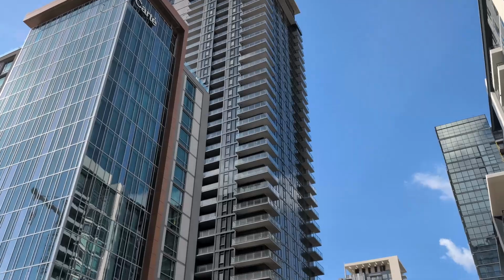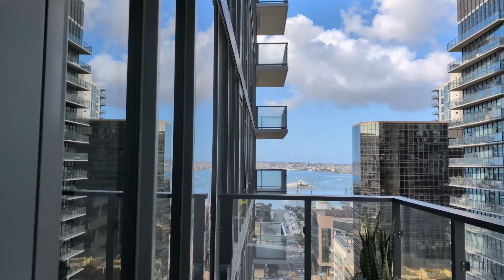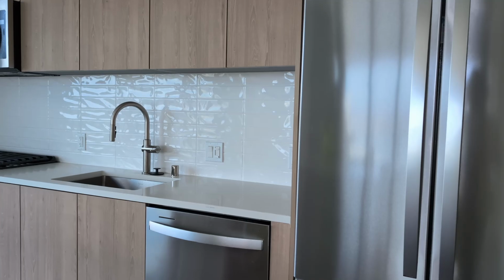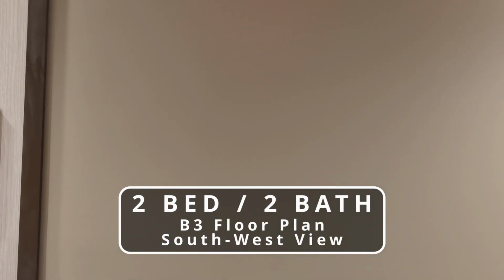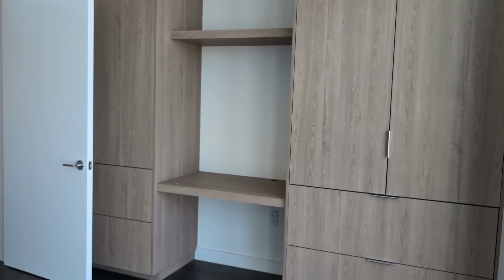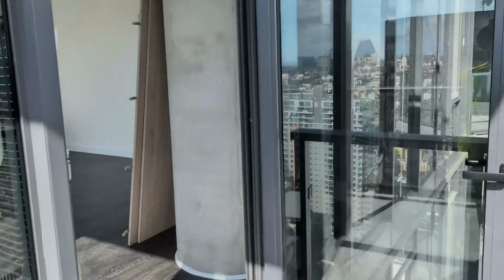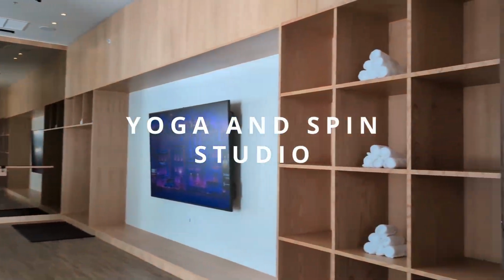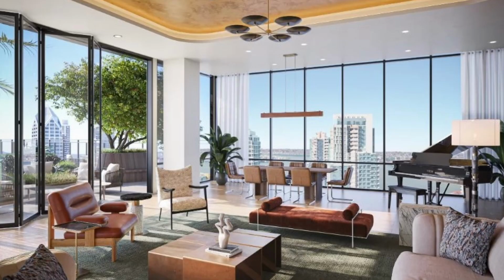Lindley Apartment Tour | San Diego Luxury Apartment Hunting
Super excited to take you to The Lindley with us today! Can't wait for you to see this latest luxury high rise apartment in Downtown San Diego.

Chase Credit Card (great for points on everyday items and travel)

00:00-01:11 The Lindley
01:11-04:11 2 Bed Northeast
04:11-07:54 2 Bed Northwest
07:54-11:17 2 Bed Southwest
11:17-14:39 2 Bed Southeast
14:39-15:01 Level 37 Amenities
15:01-15:21 Massage, Sauna, Cold Plunge
15:21-16:23 Gym
16:23-17:07 Work Spaces
17:07-17:41 Game Room and Lounge
17:41-18:01 Saltwater Pool
18:01-18:51 Rooftop Amenities
18:51-21:48 Overall Thoughts
21:48-23:36 Are we moving?